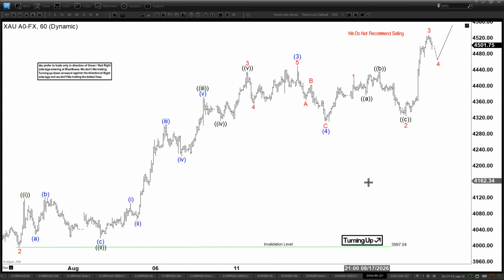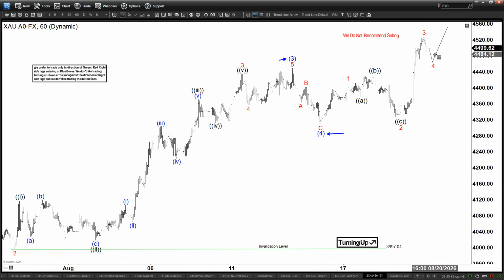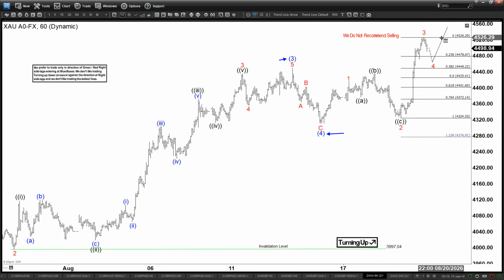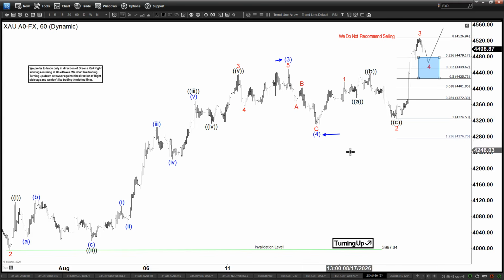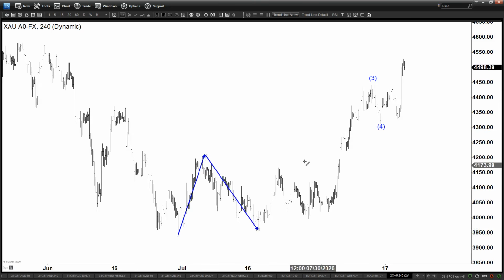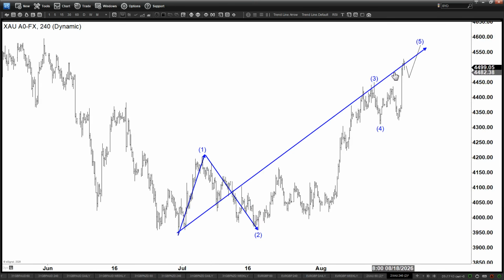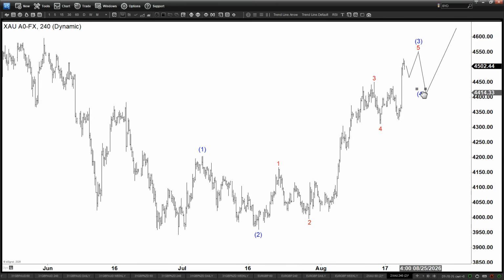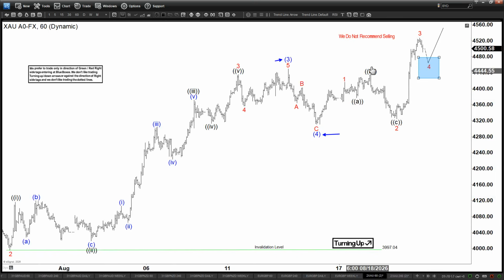Elliott Wave Outlook: Gold (XAUUSD) Resumes Strong Impulsive Advance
To learn more about Elliott Wave, check out our Educational classes and sign up for a 14-day Trial At EWF, we cover 78 instruments in different asset classes from forex, commodities, indices, stocks, ETFs, and crypto-currencies. We provide Elliottwave forecast in 4 different time frames, a Live Trading Room, a 24-hour chat room, live sessions, and much more.

____________ PlayList Links ____________